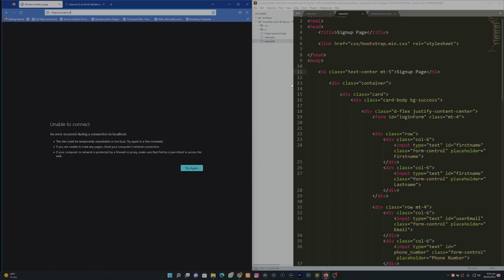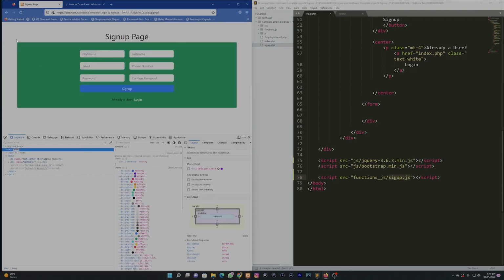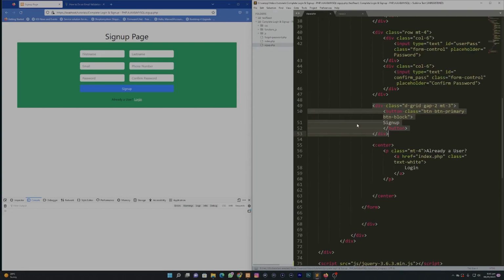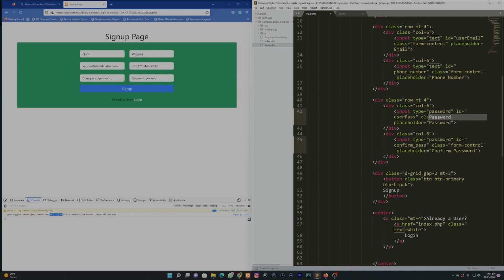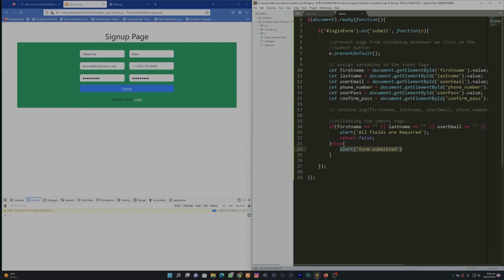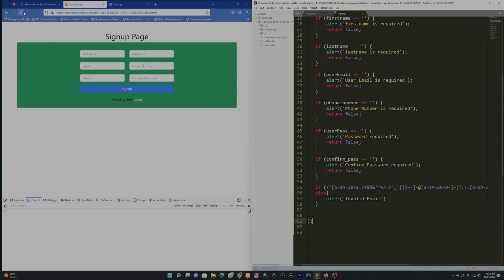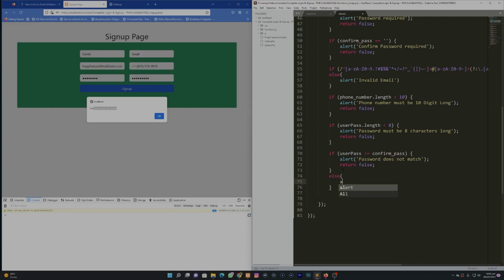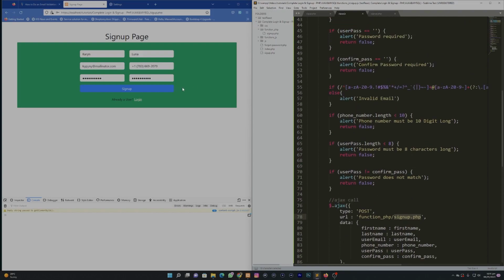Complete Signup & Register System | Bootstrap 5 | PHP | AJAX | MYSQL - 03 - Validating Signup Page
This is a tutorial on creating Login & Signup System using Bootstrap, PHP, AJAX & MySQL Database

Bootstrap 5 - We will use this web framework to design our Pages.

PHP - We will be using it as our backend programming language & Web Server to process and store user detail into Database.

AJAX - This will allow us to update our web page asynchronously by exchanging data with a web server behind the scenes.

MySQL Database - This is a database provided by PHP to store our user details.

Also share my videos to help reach those who need it.

Thanks guys and y'all have a Merry Christmas and a Happy New year, 2023 here we comeeeeeeee!